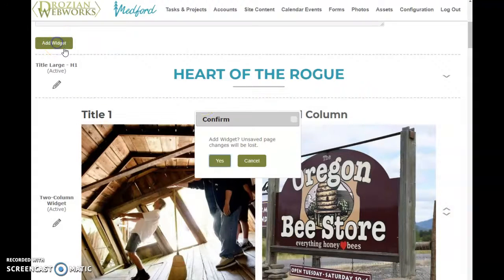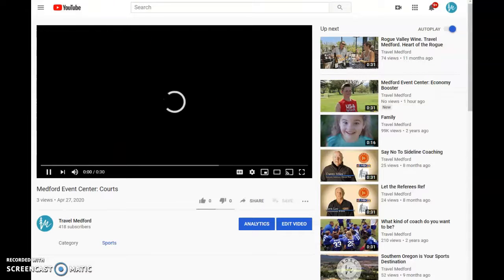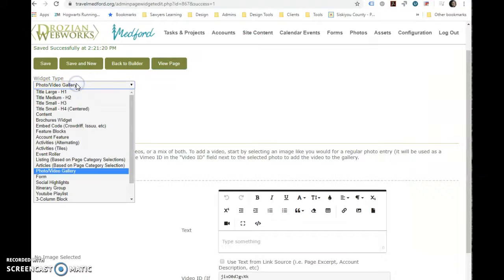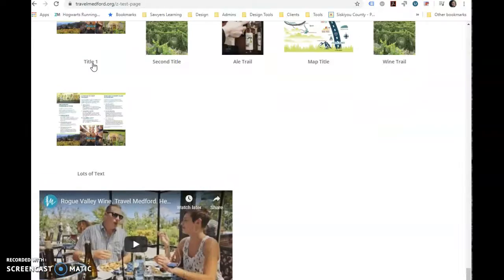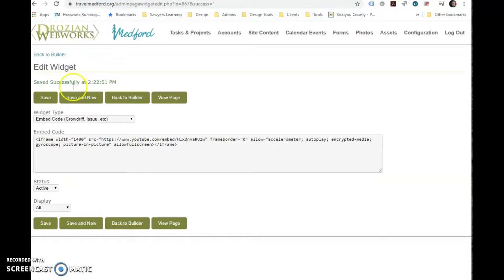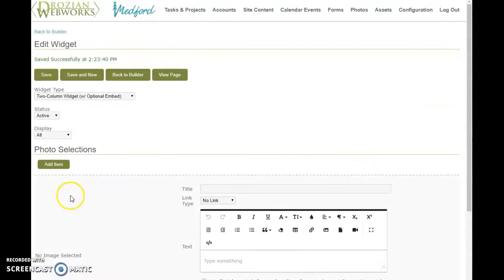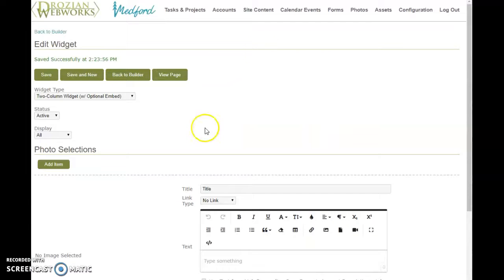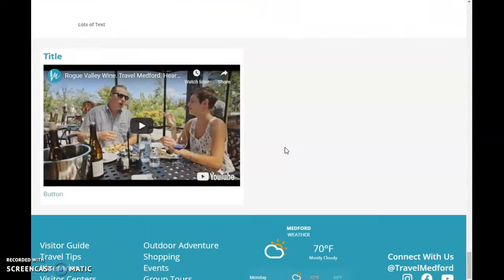Medford - Adding Video